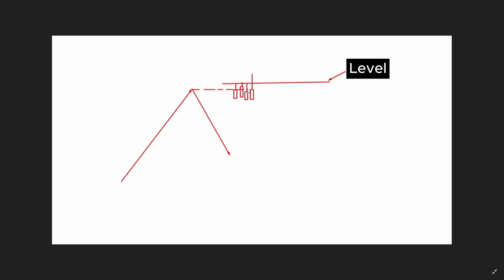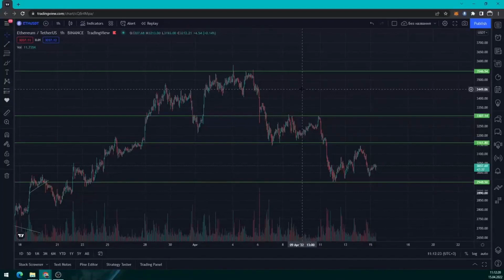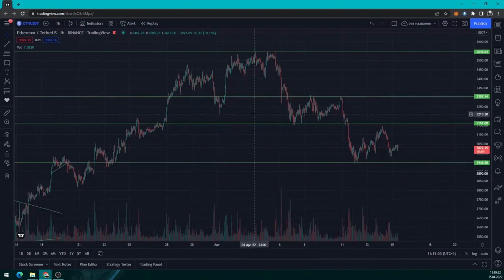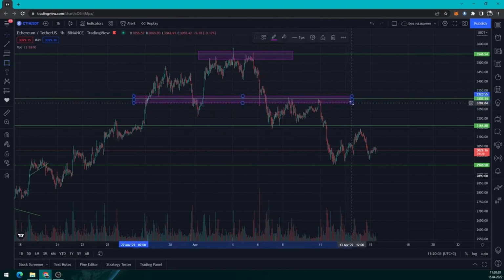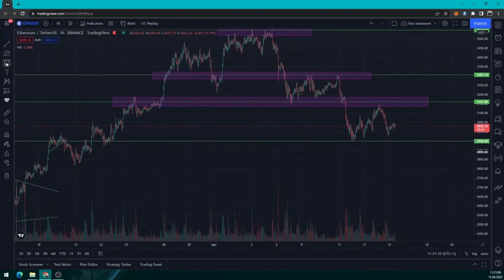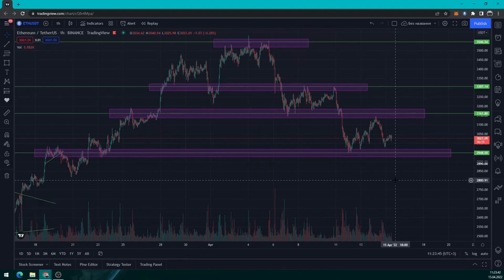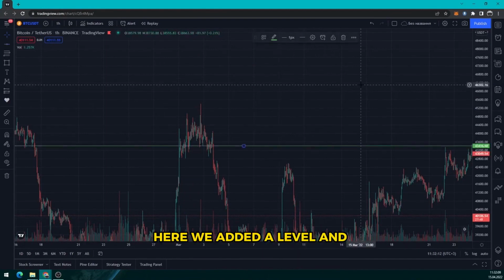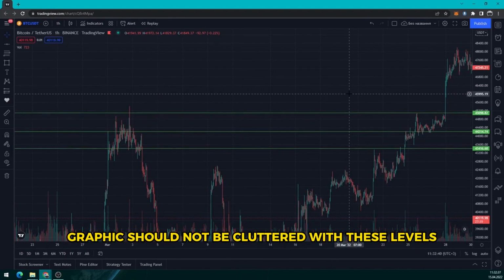Key Levels Trading | Support and Resistance Tutorial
Let’s talk about levels!
In this video, we will tell you how to build support and resistance levels that really work and how to avoid the most common traders' mistakes with levels.

Our experts are ready to help you!